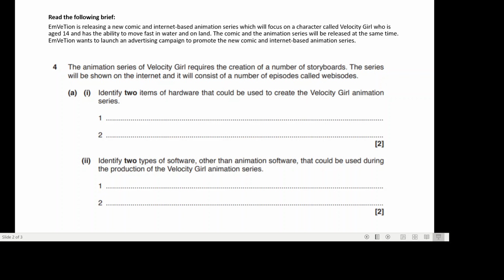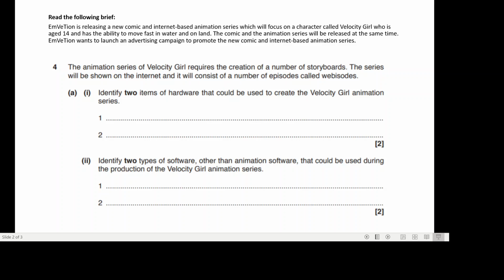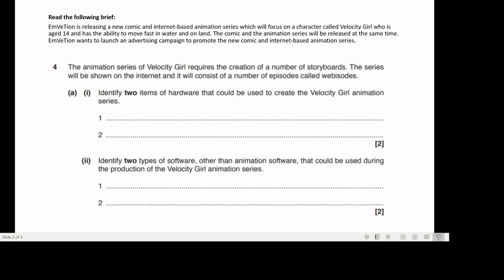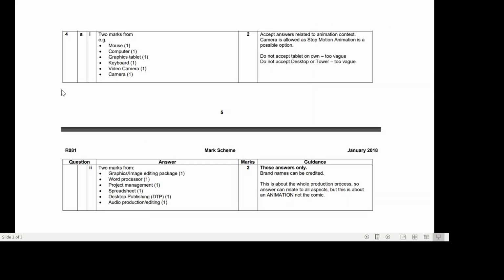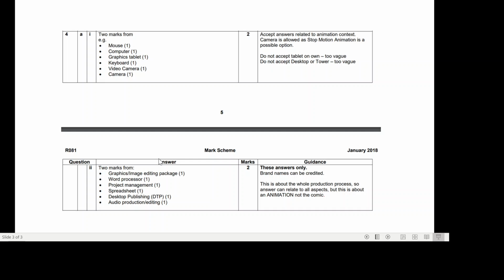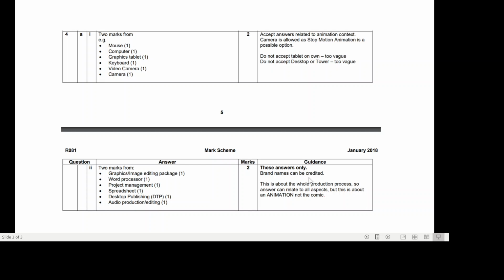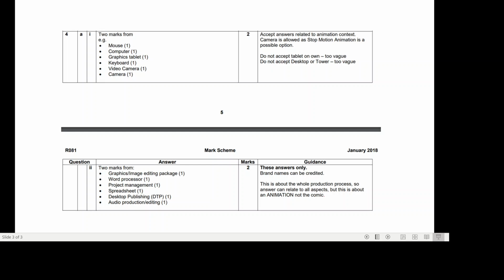Imedia R081 Hardware & Software Question